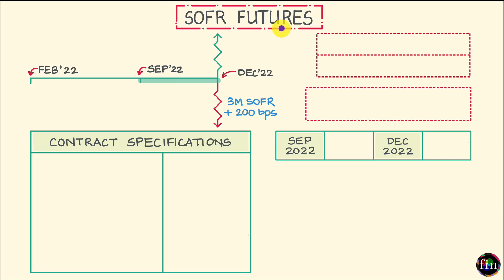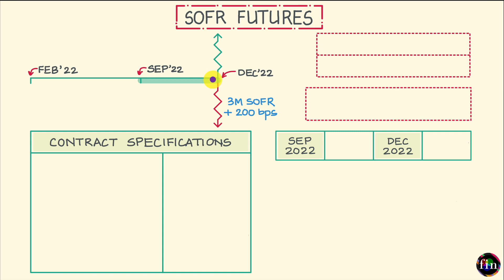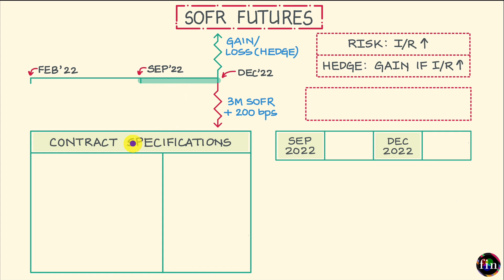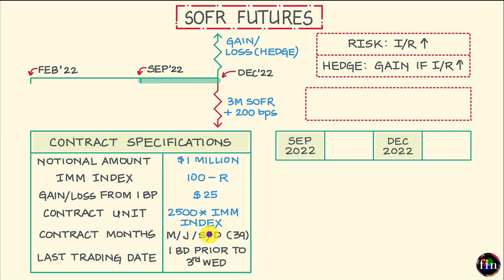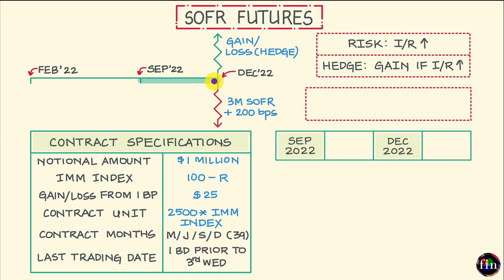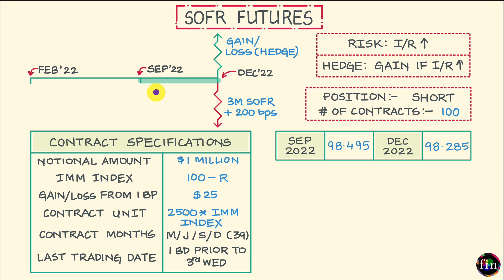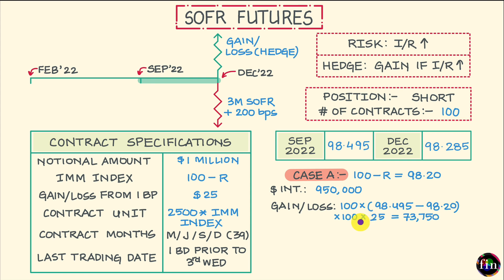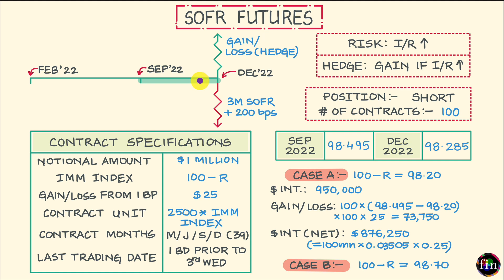SOFR Futures Explained | FRM Part 1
In this video from the FRM Part 1 curriculum, we explore how SOFR Futures work and how they can be put to use as a hedging instrument. For more videos regarding FRM Part 1 preparation, please head over to the course

Chapters:
00:00 Introduction and Example Case
05:02 Contract Specifications for 3-Month SOFR Futures
07:39 Similarities and Differences wrt Eurodollar Futures
10:19 Hedging using SOFR Futures
12:30 Impact of Hedge